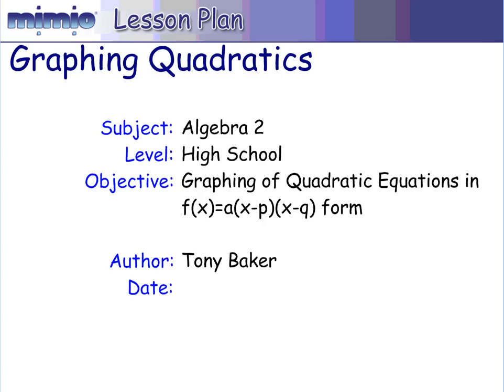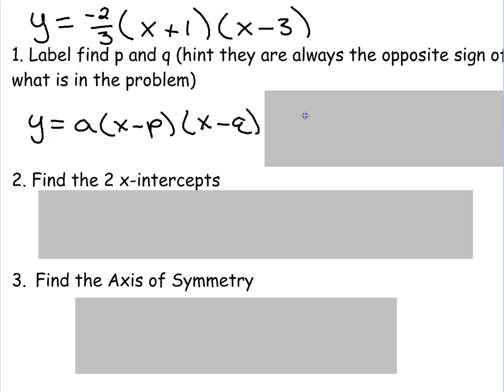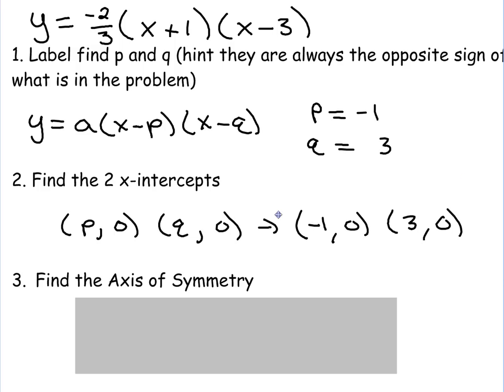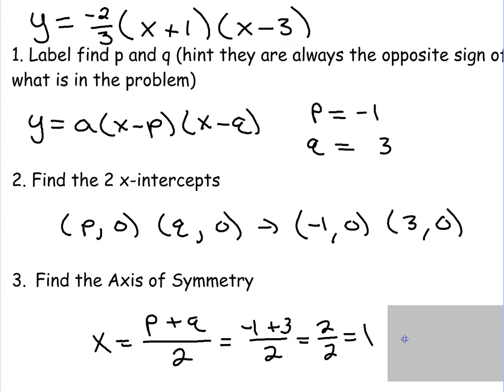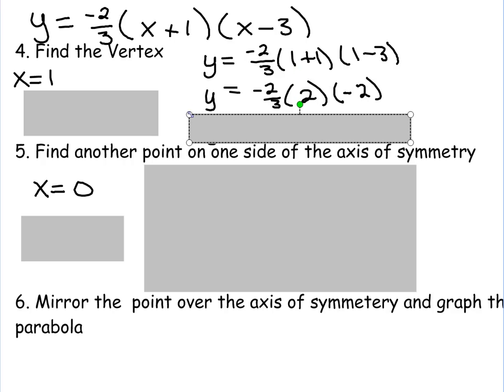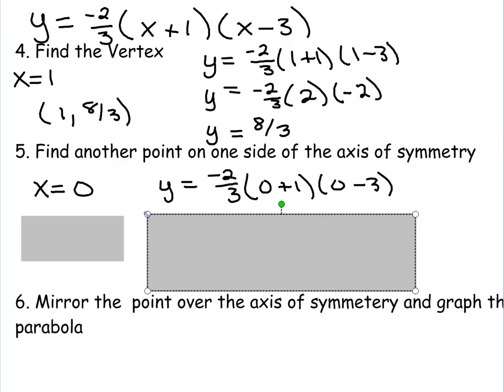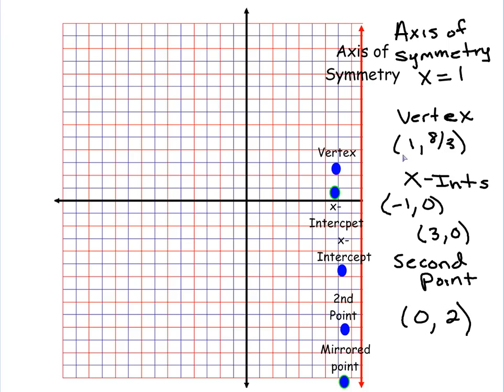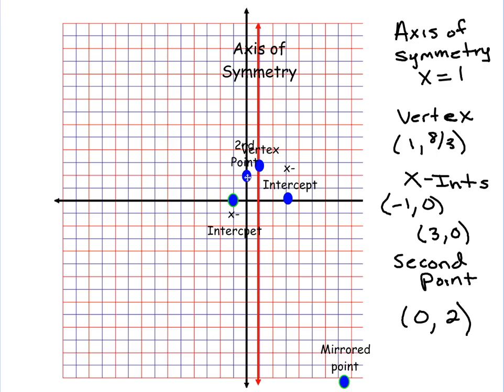Graphing Quadratic Equations in the Intercept Form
This is a review on how to graph quadratic equations in the Intercept form